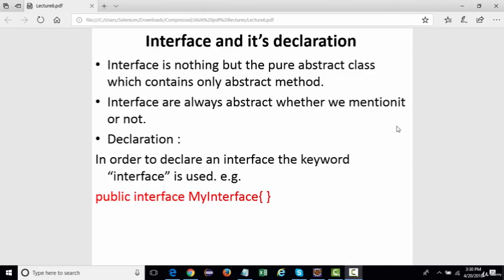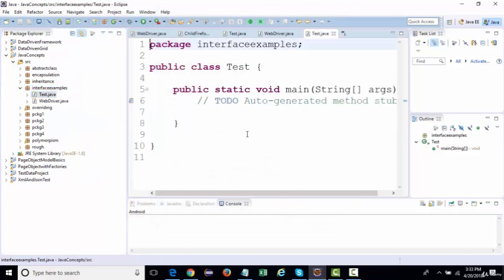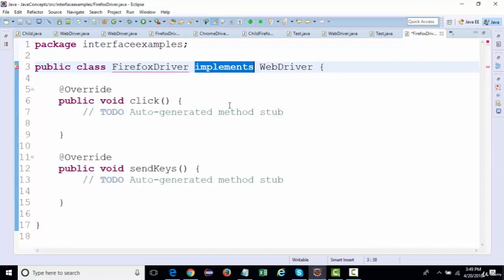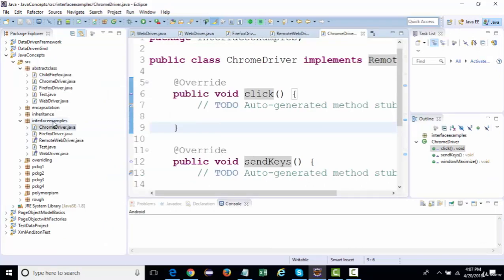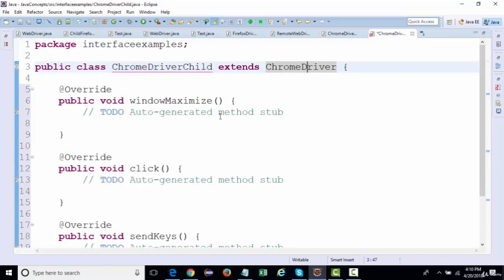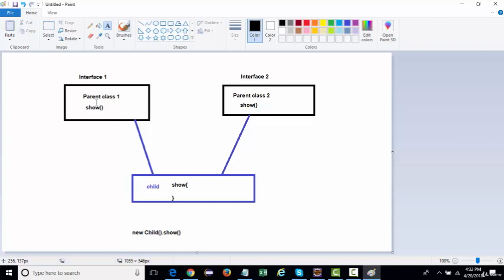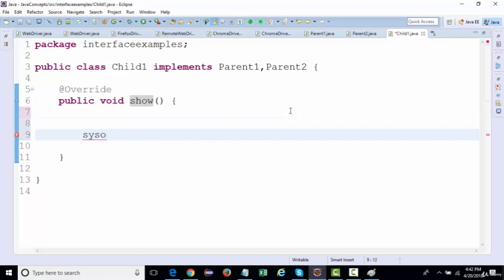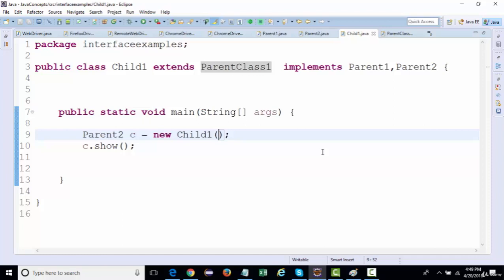35 OOPS Interfaces